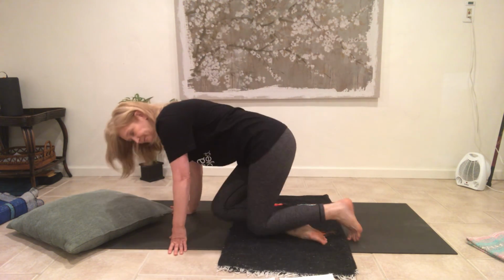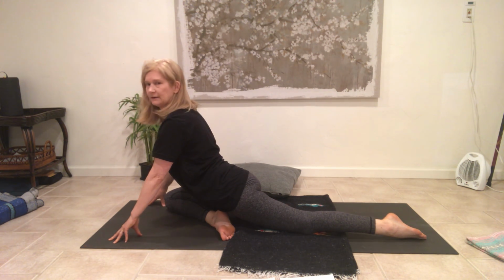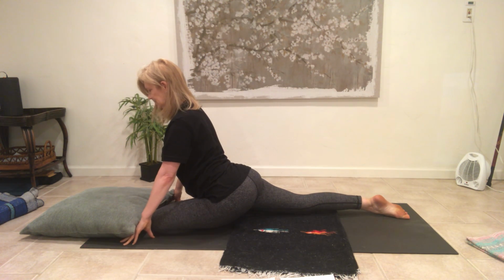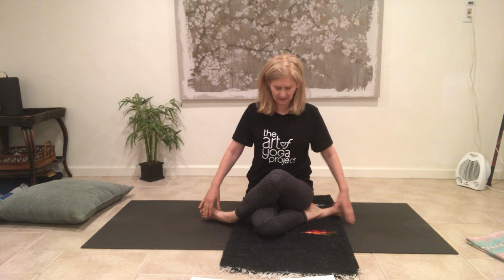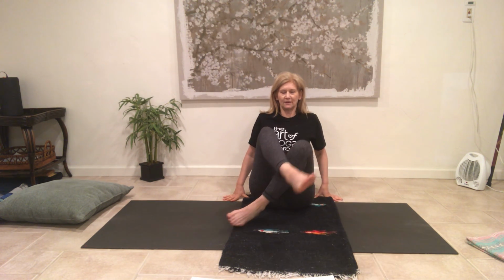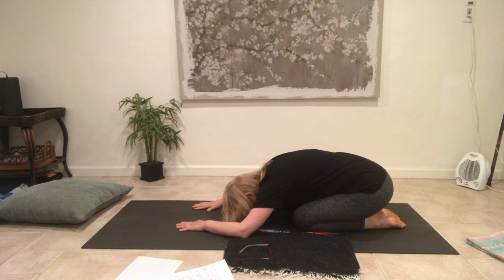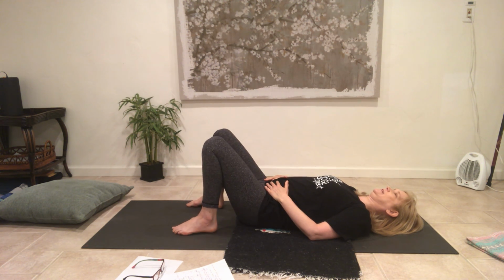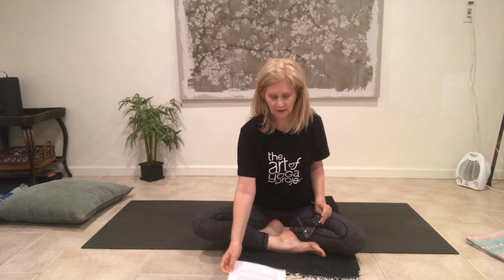Yoga for Slowing Down w/ Dana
This is a yin style practice that helps slow down the body and mind.